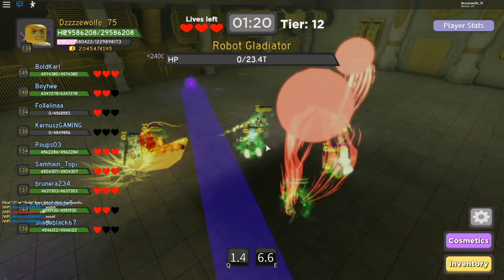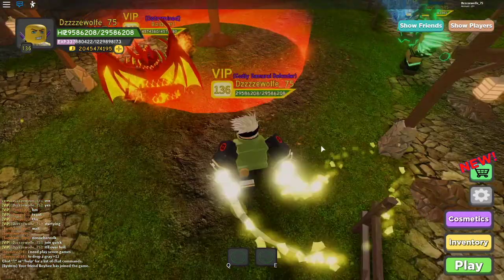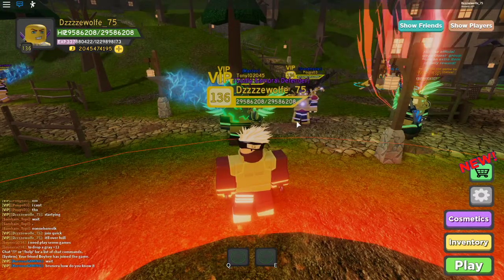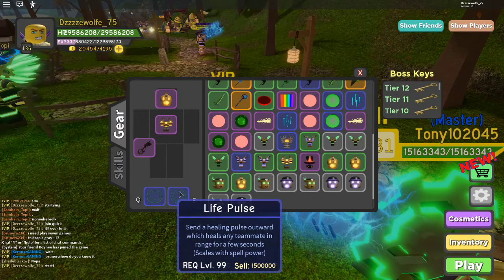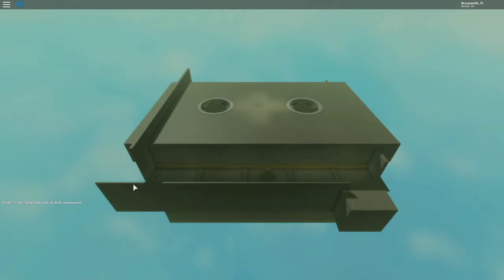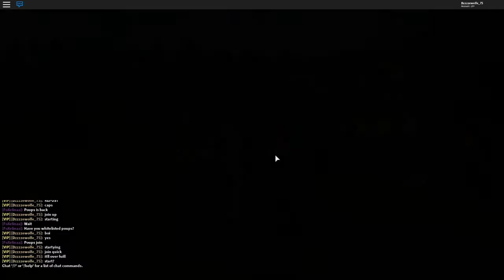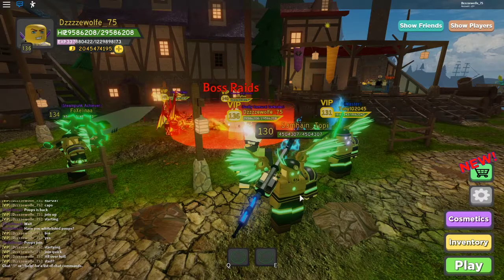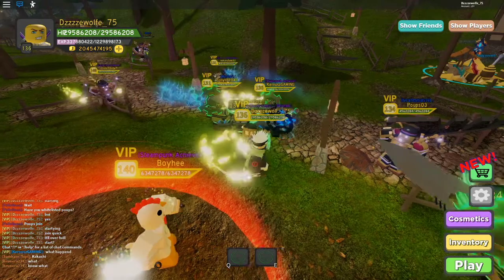Dungeon quest | Raid Tips